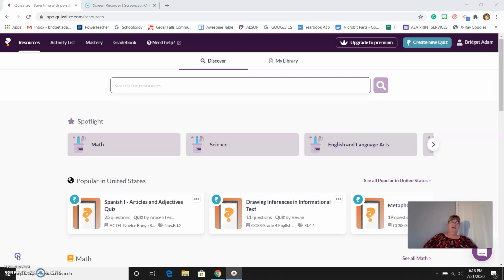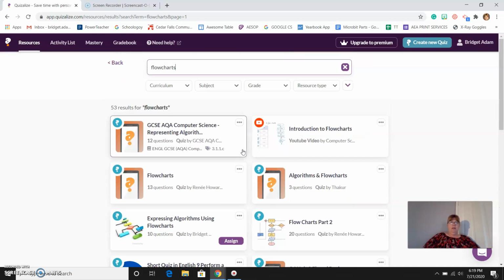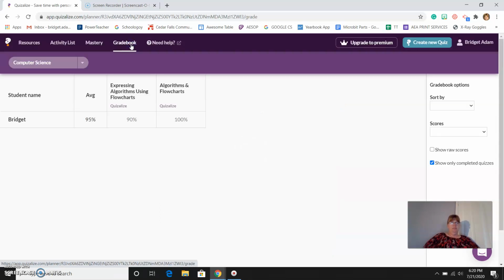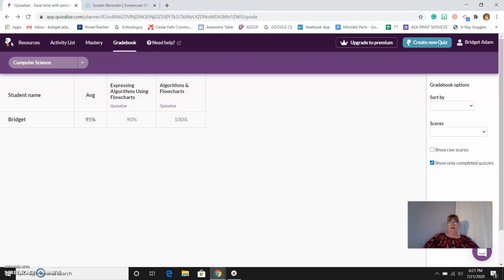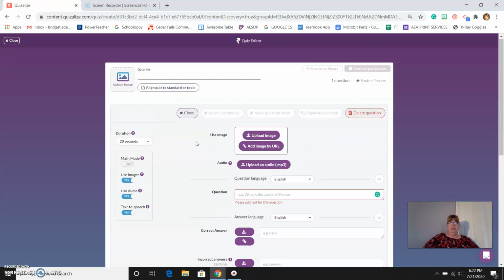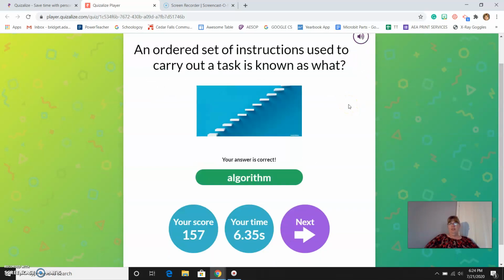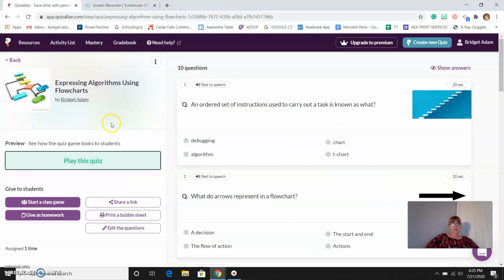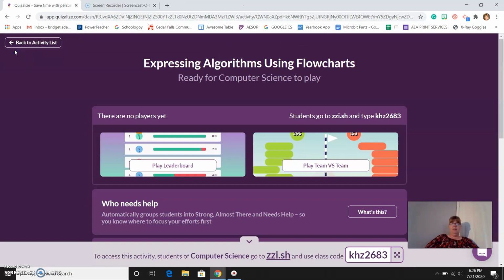Quizalize Tutorial Video